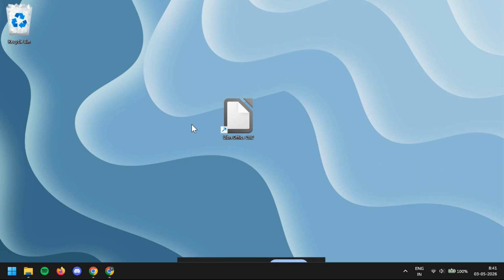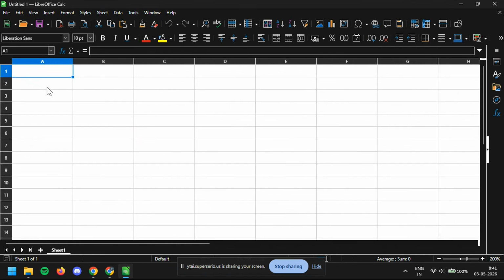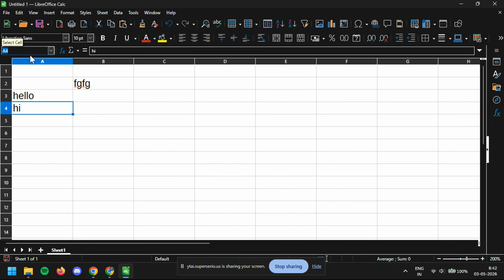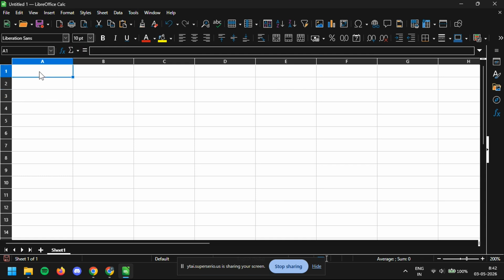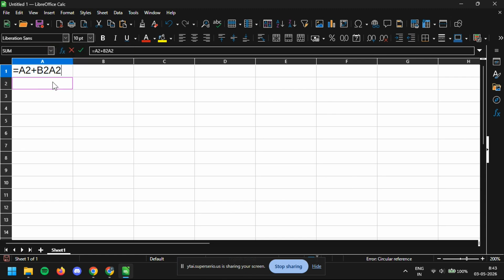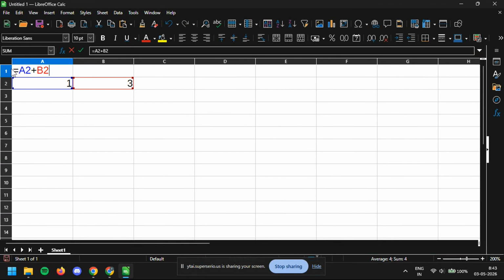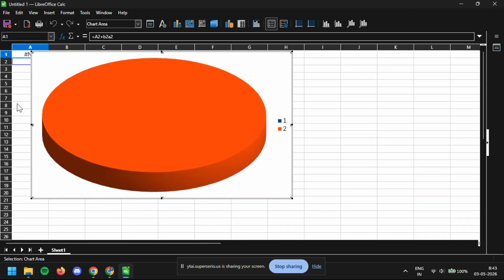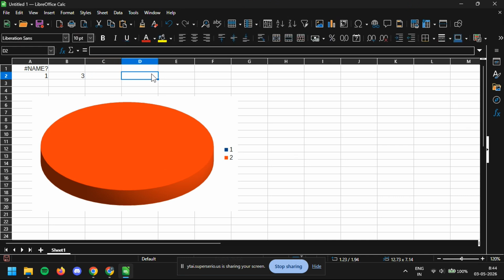How To Use LibreOffice Calc 6 Beginner Friendly Guide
Learn how to use LibreOffice Calc 6 with this beginner-friendly tutorial. Discover how to enter data, use formulas, format cells, create charts, and save your spreadsheet with confidence.

🕚Timestamps:
0:00 Intro
0:25 Open LibreOffice Calc
0:49 Enter Data In Cells
1:22 Understand Rows And Columns
1:50 Use Basic Formulas
2:26 Insert Functions With The Fx Button
2:49 Format Cells Using The Toolbar
3:16 Create A Chart
3:43 Save Your Spreadsheet
4:00 Final Tips And Outro

✍️What You'll Learn In This Video:
• How To Open LibreOffice Calc
• How To Enter Data Into Cells
• How To Use Rows And Columns
• How To Create Basic Formulas
• How To Use The Fx Button For Functions
• How To Format Text And Cells
• How To Insert A Chart In Calc
• How To Save A Calc Spreadsheet

💡Pro Tips:
• Use Ctrl + S often so you never lose your work.
• Keep your headers in the first row to make data easier to sort and read.
• Use formulas instead of manual calculations to avoid mistakes.
• Highlight your data before creating charts for better results.
• Save copies of important spreadsheets before making major edits.